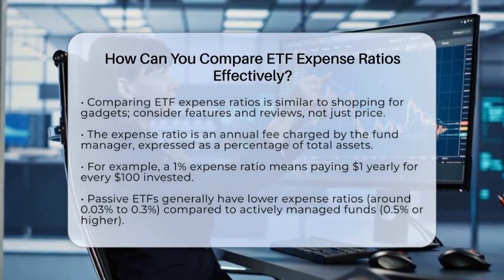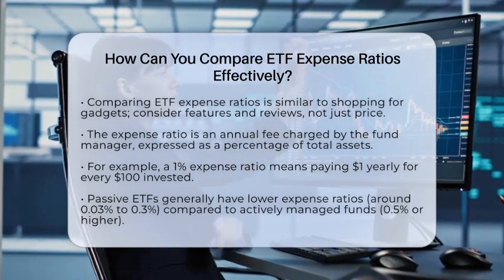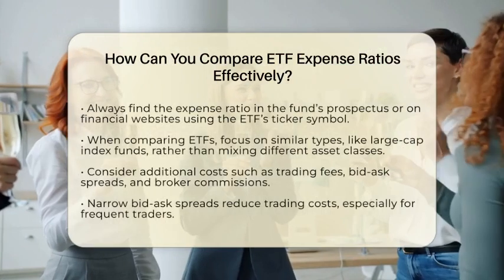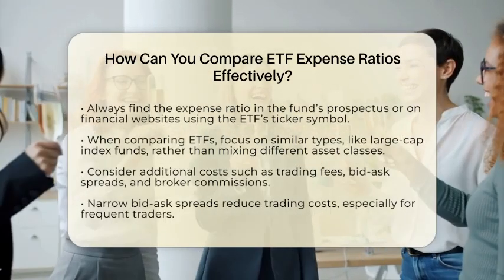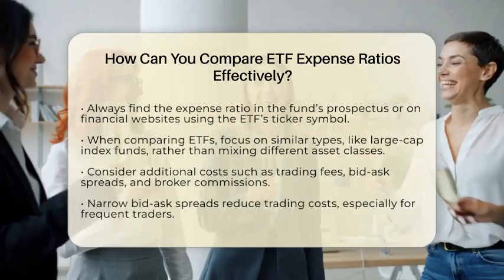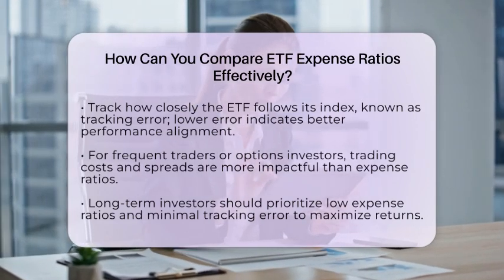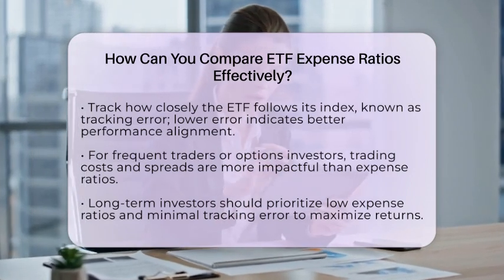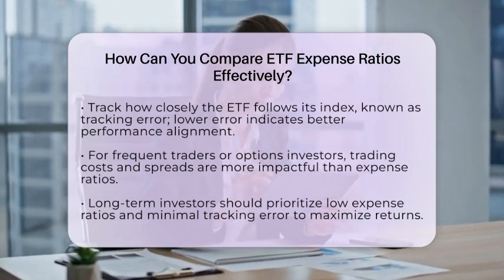How Can You Compare ETF Expense Ratios Effectively? - Stock and Options Playbook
How Can You Compare ETF Expense Ratios Effectively? Are you interested in understanding how to evaluate and compare ETF expense ratios effectively? In this video, we’ll guide you through the key factors to consider when analyzing exchange traded funds. We’ll explain what the expense ratio is and how it impacts your investment returns over time. You’ll learn how to find this information on financial websites or in the fund’s prospectus, and understand the typical ranges for passive versus actively managed ETFs. We’ll also discuss how to compare similar ETFs to make smarter investment choices, emphasizing the importance of considering trading costs like bid-ask spreads and broker commissions. Additionally, we’ll cover tracking error and why it matters for long-term investors. You’ll discover tools and calculators that help estimate the total cost of owning and trading ETFs, so you can make more informed decisions. Beyond costs, we’ll highlight other important factors such as liquidity, management quality, and how well an ETF aligns with your investment goals. Whether you’re a long-term investor or a frequent trader, understanding these elements will help you select the right ETF for your needs. Watch this video to learn how to compare ETFs thoroughly and keep more of your money working for you.